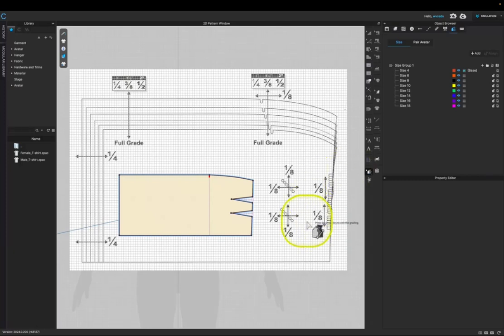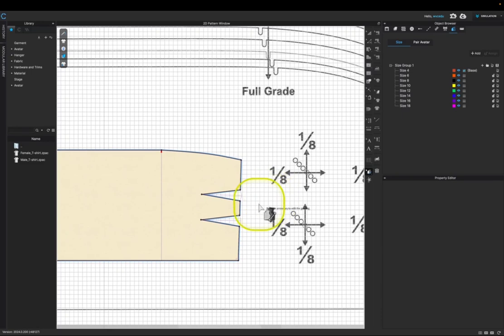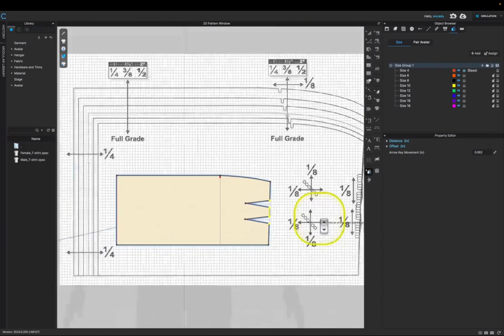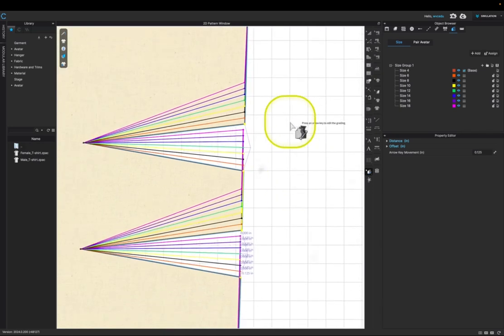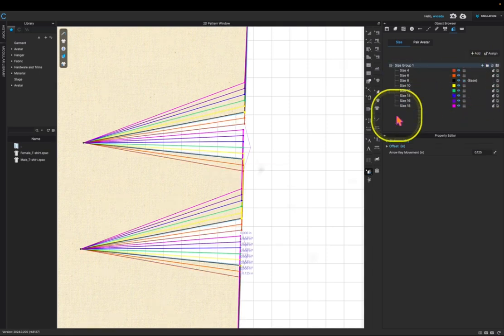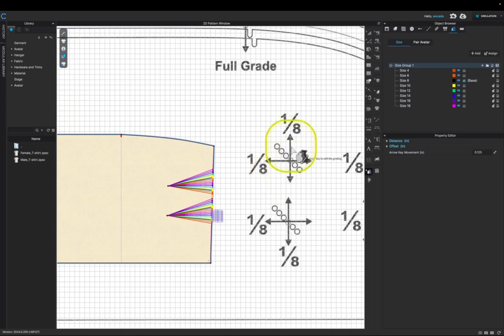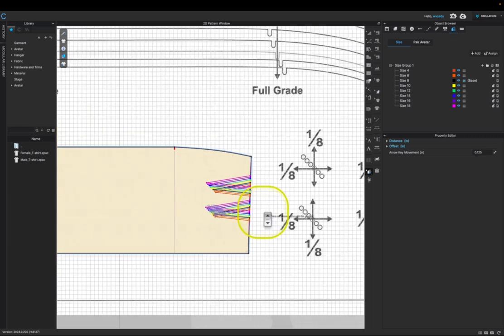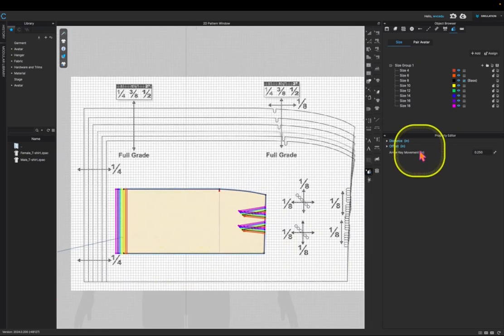Grading with Arrow Key function